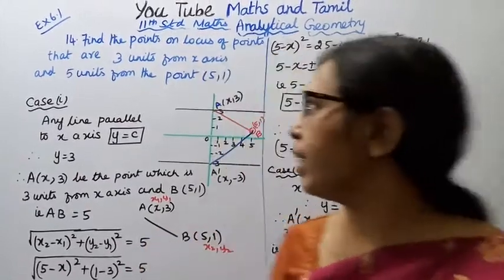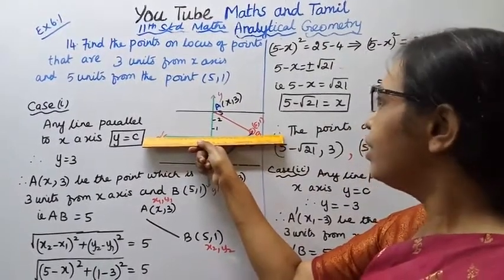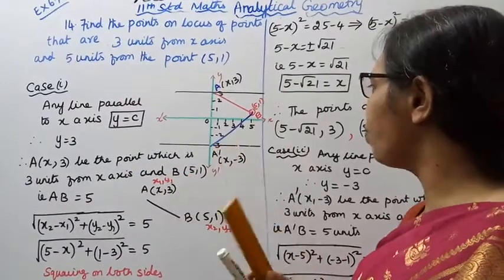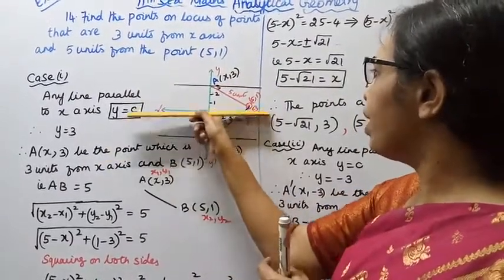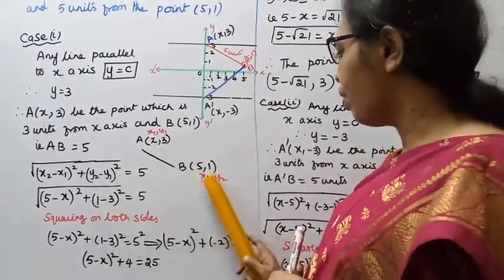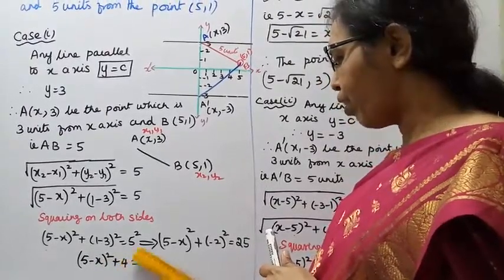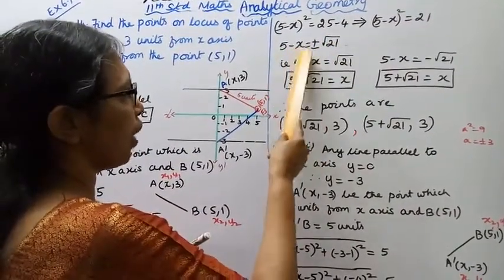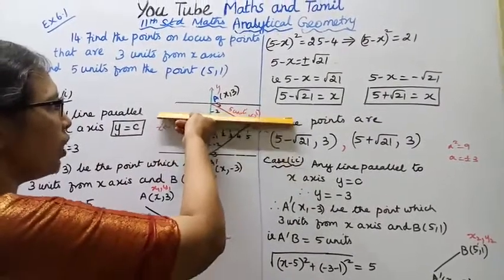T.N. 11th Maths Exercise:6.1 Sum - 14 | Analytical Geometry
tn11thmathsexercise6.1-14#mathsandtamil#